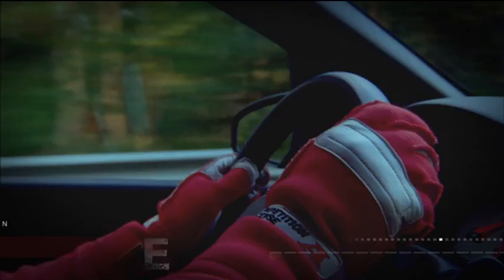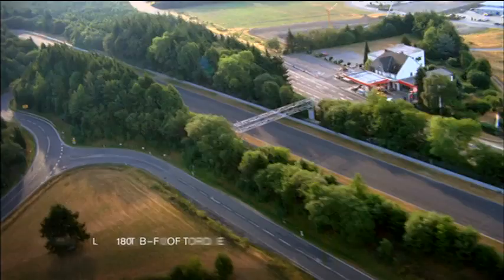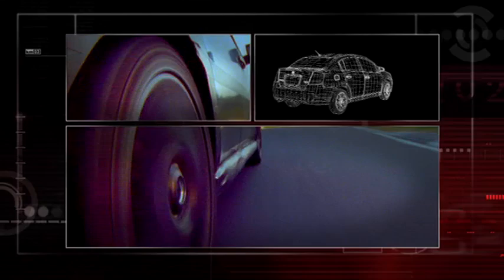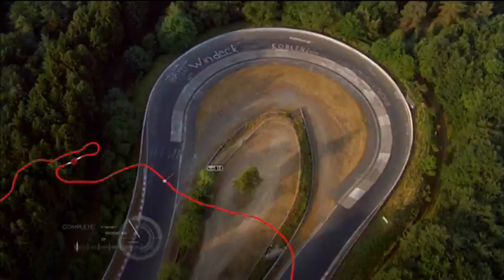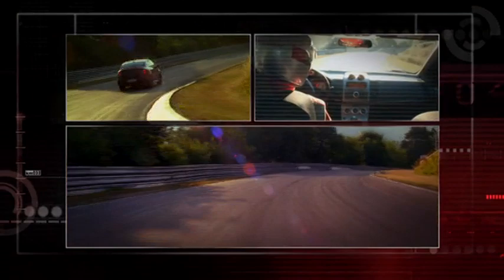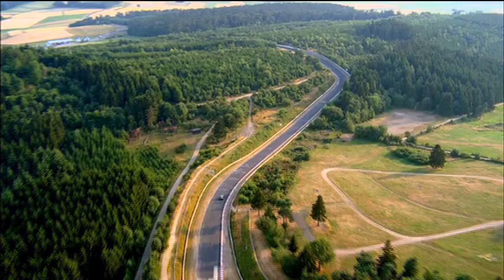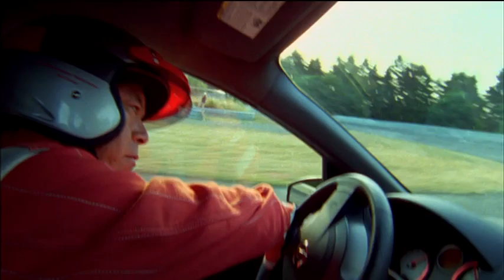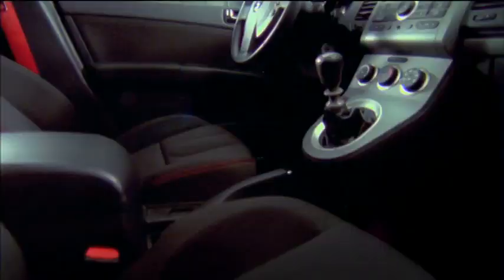Nissan Sentra SE-R Spec-V Design Ideology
2007 Nissan Sentra SE-R Information, this is the type of advertising style that I EXPECT from Nissan! Too bad these brochures only go out to automotive journalists and those already in the industry.

If Nissan put this information into the style of commercials (2000 maxima ones), Spec-V would be more than a Wolf in Sheeps' clothing.